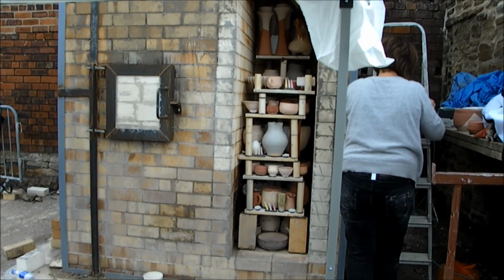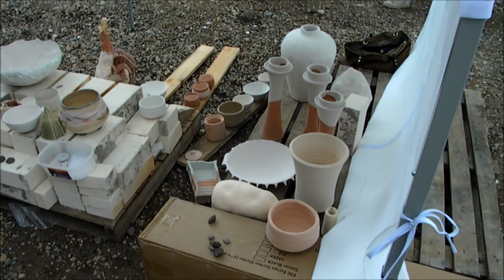Kiln Packing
Manor Stokes Wood Firing Group Sheffield packing the smokeless wood fired kiln Saturday July 14th.